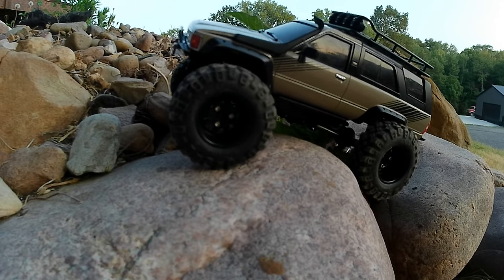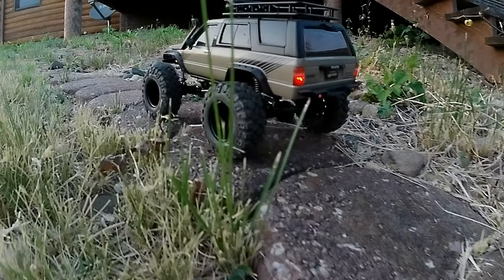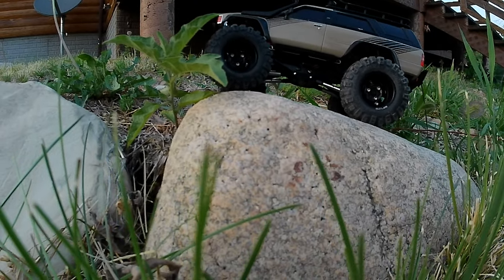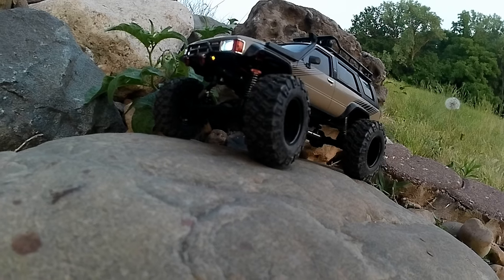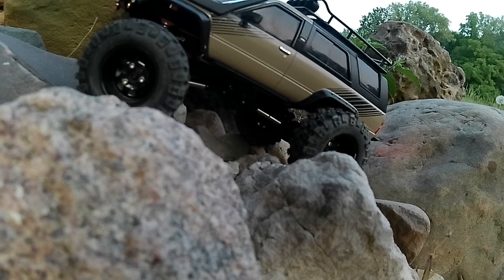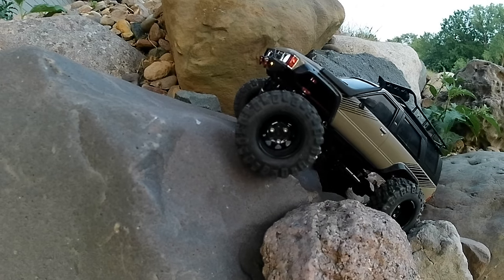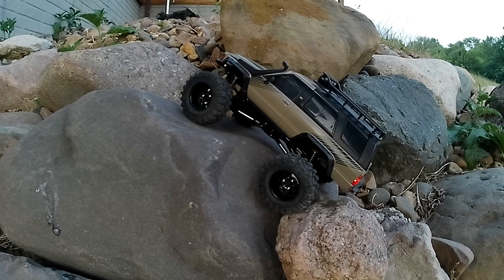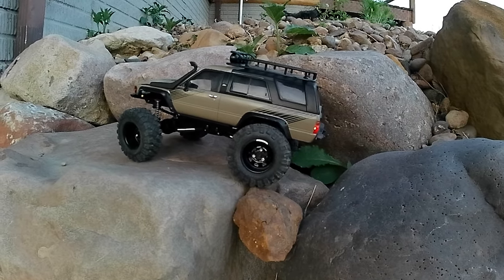Vermont Scale Customs is in Illinois w/Voiceover 👨‍🚀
First video back in Illinois. Busted out the 4Runner, the same truck I moved out of Illinois with back in 1994. Here we are again!

- Kyosho Mini Z 4x4 "Sand" - Stock Electronics / Motor / Servo
- Kyosho Mini Z Light Kit
- Injora Stamped Steel Beadlocks
- Injora Mickey Thompson Baja MTZ
* Yeah Racing Frame Rails
* Xtra Speed Shocks
* Stainless Steel Frame Links